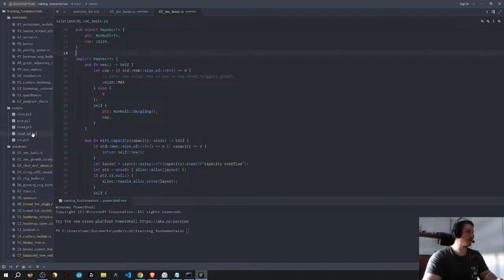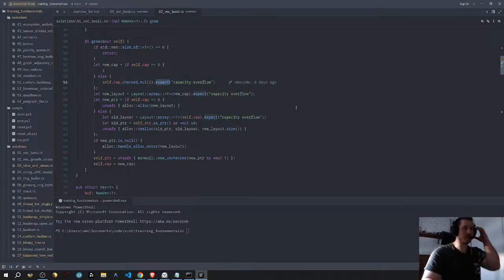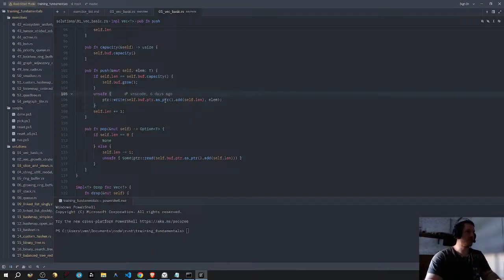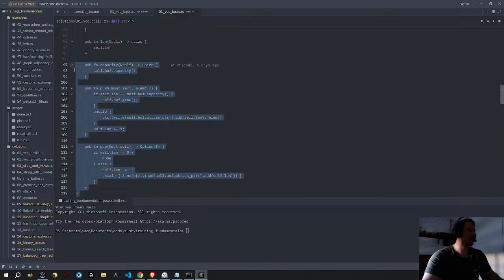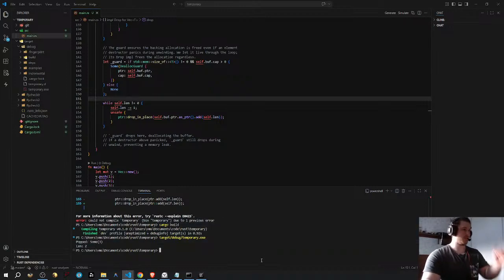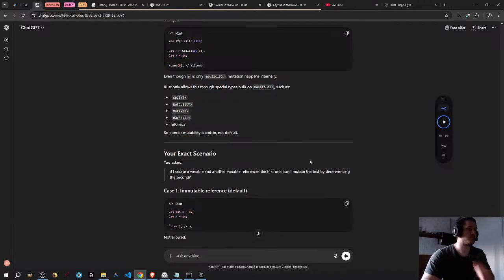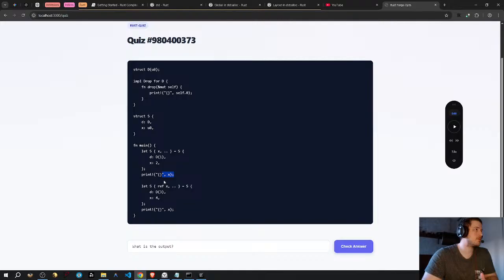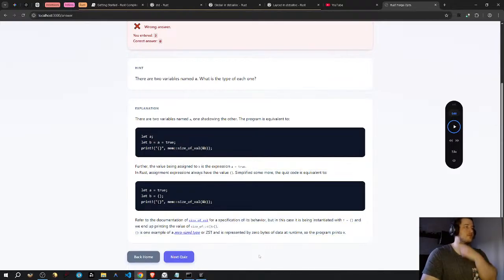training rust | quizzes & data structures